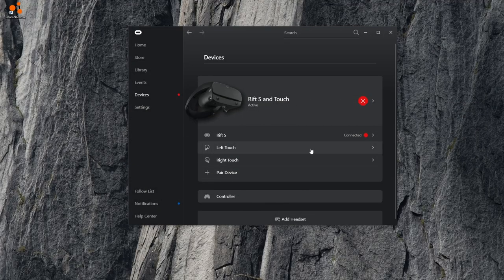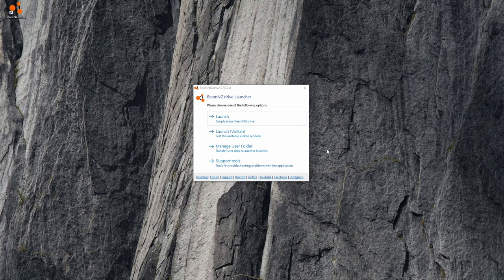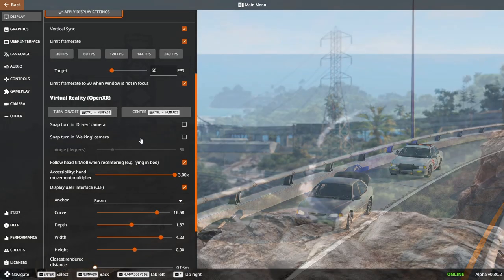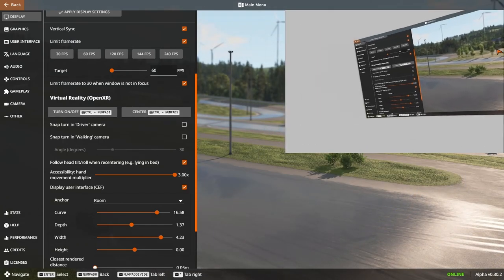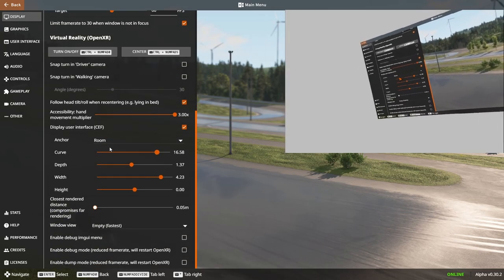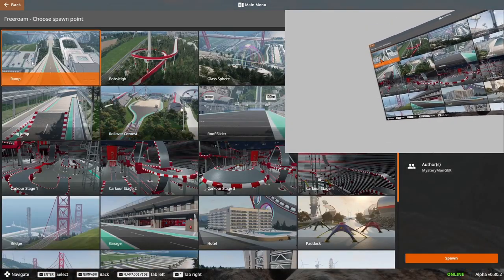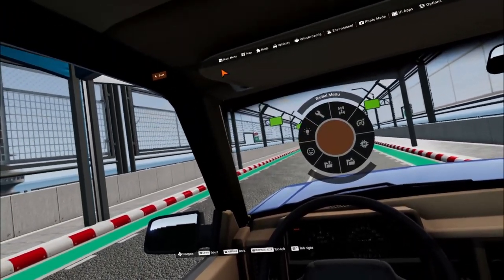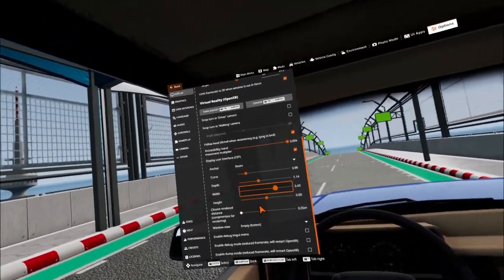Better FPS in BeamNG VR without any mods (Virtual Reality tutorial)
I will show you in this tutorial how to play BeamNG Drive in Virtual reality without any mods and even without SteamVR.
You only need a Headset with OpenXR like every Meta/Oculus Headset.

i just see how much people are struggling to get beamng vr running good without any mods, or they just have bad performance in the vulkan launcher.
i will help you guys to get the best experience for this VR gameplay

HOW TO PLAY OFFICAL BEAMNG VR LIKE A PRO! TUTORIAL 0.30 UPDATE